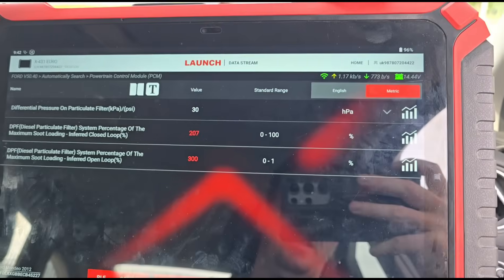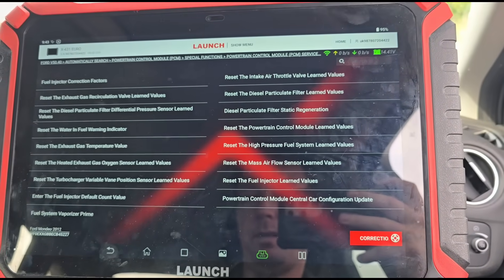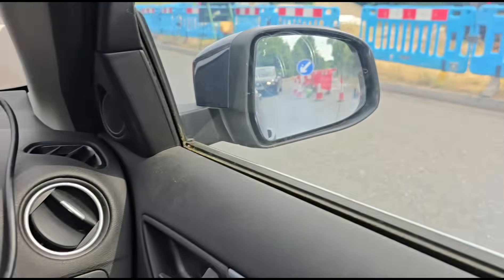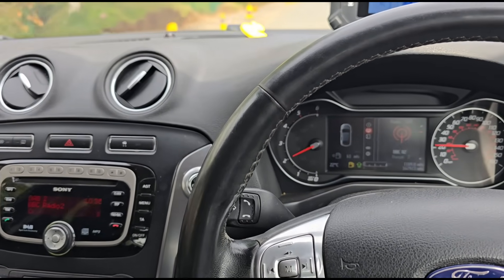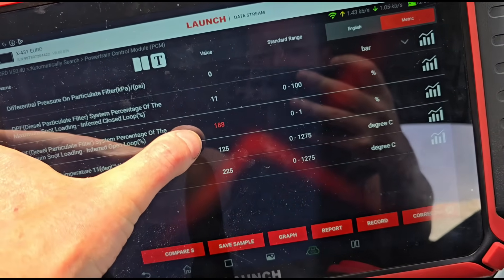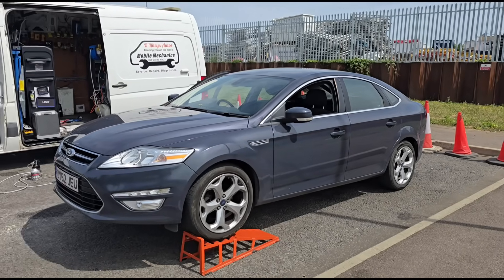Ford Mondeo P269F:00-28 & P246B:00-2F & P246C:00-AF & P2463:00-AF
Diagnosing and Fixing Ford Mondeo DPF and Vaporizer Issues

A Ford Mondeo with 147,000 miles on the clock presented a recurring problem with the engine management light. The main trouble centred around the diesel particulate filter (DPF). Despite multiple visits to a garage, the warning light kept coming back. The vehicle had undergone forced regens, a vaporizer replacement, and even a new DPF was fitted, but the fault persisted. The DPF light flashing on and off every few days showed that the problem needed a fresh, careful diagnosis.

Understanding Common DPF Fault Codes

The diagnostic scan revealed several block DPF fault codes. One key code flagged was “Block TPF conditions incorrect,” indicating the car wasn’t able to complete a regeneration cycle. The root of these codes pointed to a problem with the exhaust after-treatment glow plug circuit—also known as the vaporizer circuit. If this circuit is faulty, the system will refuse to start the regen because the vaporizer can't preheat the DPF properly.

The Role of the Vaporizer and Its Fuse in DPF Regeneration

During diesel filter regeneration, the vaporizer heats up to burn off soot. If its fuse blows, the vaporizer won’t activate, and the regen will fail. Problems arise when only parts are replaced in the wrong order. The proper repair steps are:

 1. Replace the vaporizer
 2. Change its fuse
 3. Clean the DPF
 4. Reset the system

Skipping the fuse change, for example, means the new vaporizer won’t work properly. That leads to repeated fault codes and ongoing issues.

Diagnostic Tools and Testing Approach

A Launch X431 Euro diagnostic tool was used to scan the vehicle, displaying the fault codes and live data. To test the vaporizer circuit, a multimeter checked continuity and voltage across the fuse. This approach helps confirm if the fuse is intact and whether the vaporizer is receiving power, essential for successful regeneration.

Customer’s Repairs and Common Mistakes

The customer had replaced the vaporizer and fuse themselves but hadn’t reset the fault codes afterwards. Without resetting the system, the car will keep showing the errors even if the parts are fine. This step is critical — ignoring it leads to repeat visits and frustration.

Testing the Fuse and Vaporizer Circuit

Testing revealed the fuse was not blown after the customer’s replacement. Continuity and voltage checks confirmed power was reaching the vaporizer circuit. These tests ruled out a fuse problem, confirming the vaporizer was likely functional.

Assessing the DPF Condition with Pressure and Soot Levels

Pressure readings showed about 30 millibars, a sign of heavy blockage for a relatively new DPF. Soot levels were high too, making it unsafe to start a regen. Before cleaning, it was important to confirm the pressure sensor pipe wasn’t blocked. If blocked, fluid wouldn’t flow inside the DPF and cleaning wouldn’t work.

DPF Cleaning Process Using Launch UK Fluid

Using Launch UK DPF cleaning fluid, the new DPF was cleaned under 120 PSI pressure. The cleaning fluid forms a foam that helps remove soot layers inside the filter. During the process, checking the metal pipe connected to the pressure sensor ensured it was not clogged or damaged, which could otherwise cause false blockage readings.

Attempting DPF Regeneration and Resetting Values

Attempts to manually trigger a static regen through the scan tool failed; the car didn’t respond. The DPF saturation values and fault codes were reset, but the vaporizer cannot be directly turned on without a regen command. Limitations in diagnostic devices mean the vehicle’s ECU controls when regeneration happens.

Road Testing and Monitoring Regeneration Parameters

A test drive to induce passive regen showed the DPF temperature rising but only reaching around 550 to 560°C. This is below the ideal 600°C+ needed for proper regeneration. Interestingly, temperature dropped when driving harder, likely due to poor quality of the aftermarket DPF. Stationary temps were higher, confirming inconsistent heat.

Final Diagnosis: Vaporizer vs. DPF Quality

The vaporizer and fuse were confirmed as fine after all tests, as the fuse hadn’t blown again. The main suspect is the low-quality aftermarket DPF that won’t reach or hold the temperatures needed for cleaning. The recommendation is to reinstall the original DPF to compare performance and condition. If the problem continues, future fault codes for low DPF temperature may appear.

Skipping any step often causes the problem to come back, wasting time and money.

What to Expect Next: Monitoring and Follow-up

Reinstalling the original DPF and monitoring the vehicle over the next few hundred miles will show if the issue is truly resolved. If needed, a follow-up assessment will provide more insights. This case highlights the value of methodical diagnostics and repair sequencing to tackle persistent DPF problems.